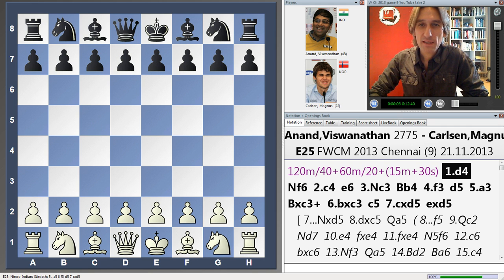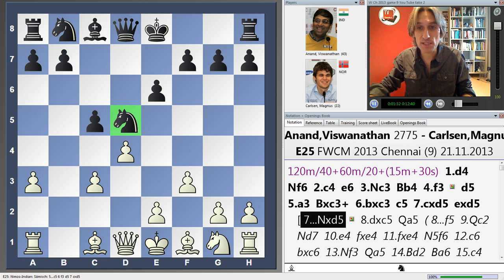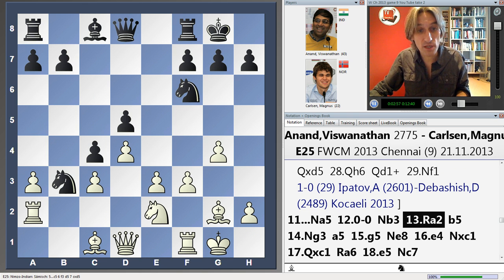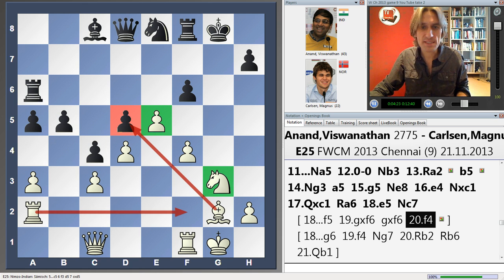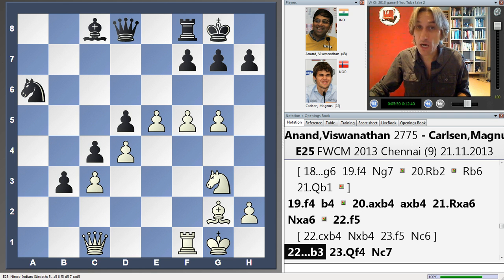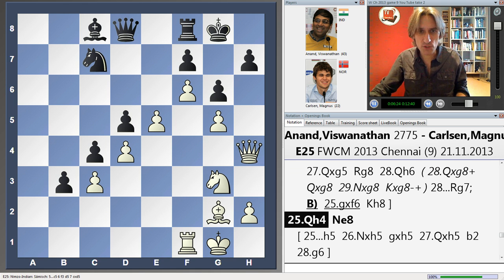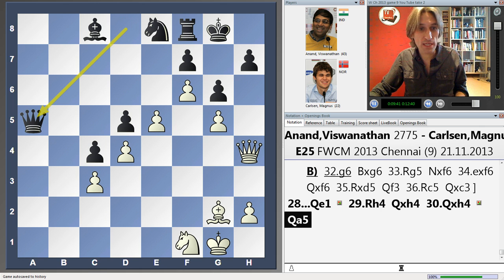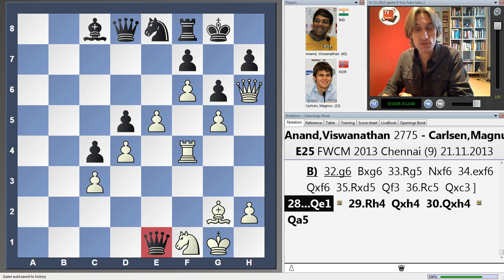World Chess Championship 2013 Anand vs Carlsen Game 9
Daniel King demonstrates game 9 of the World Championship match Anand vs Carlsen.